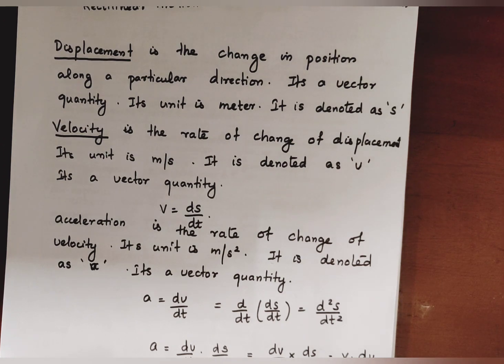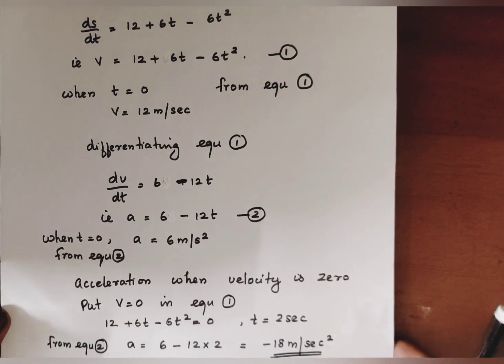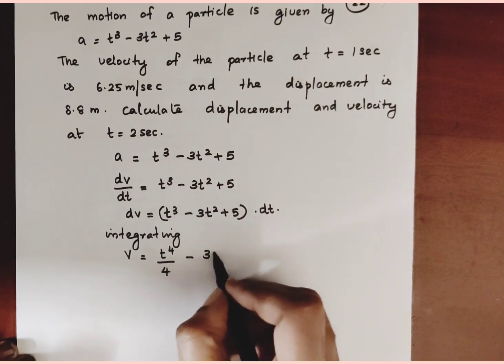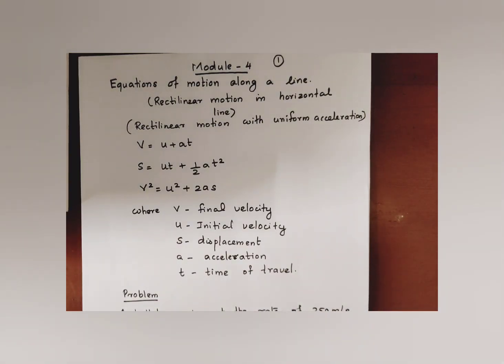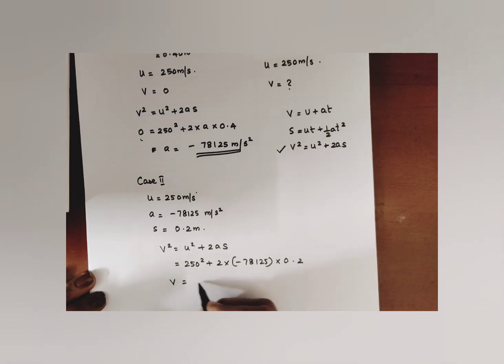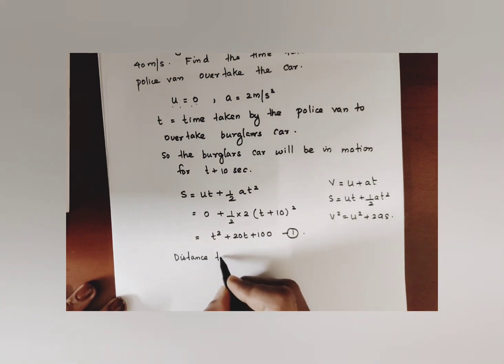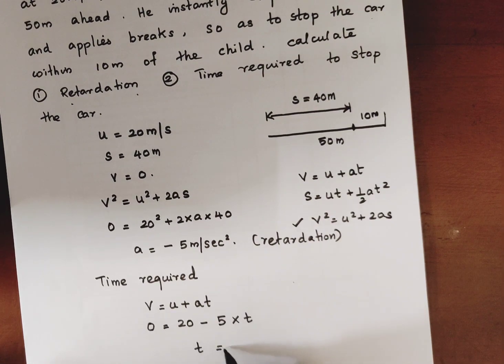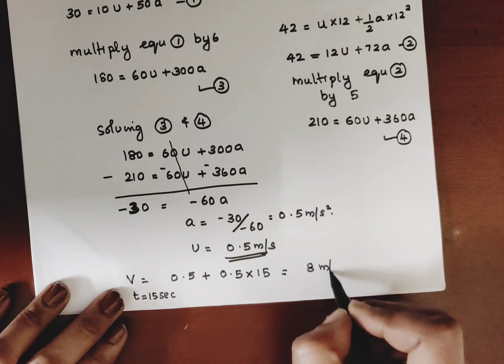EST 100 MODULE 4 PART 1